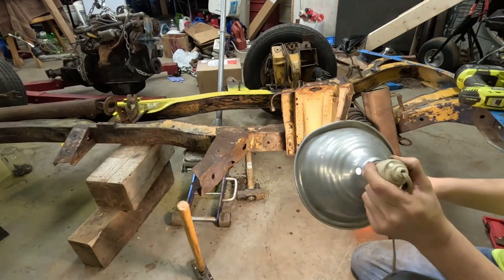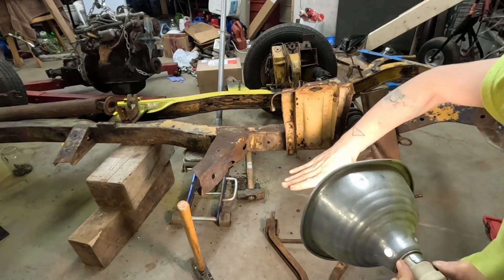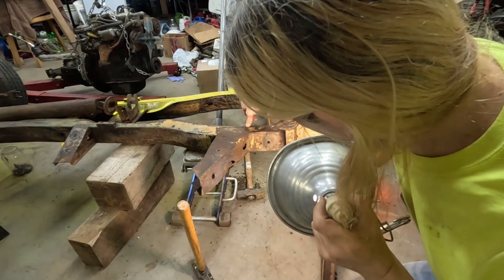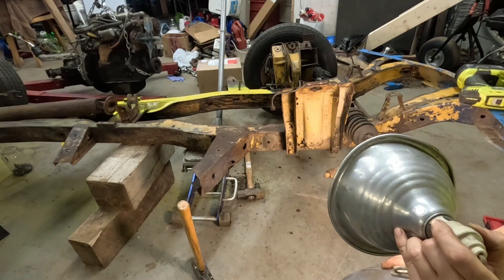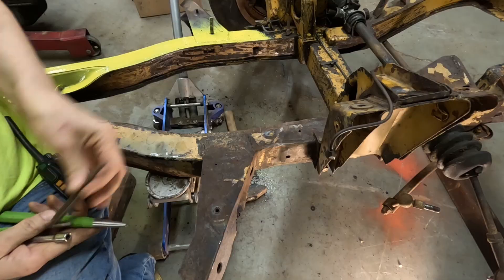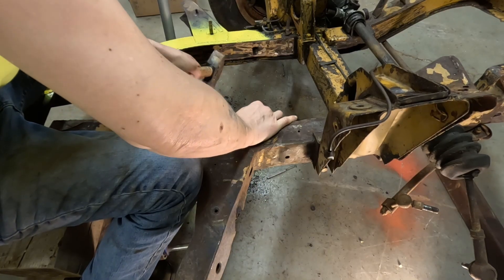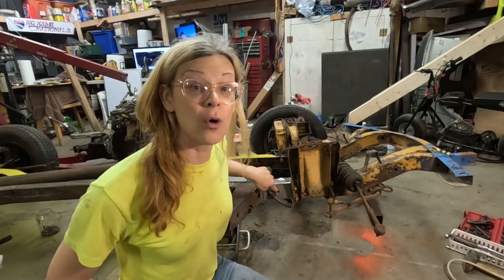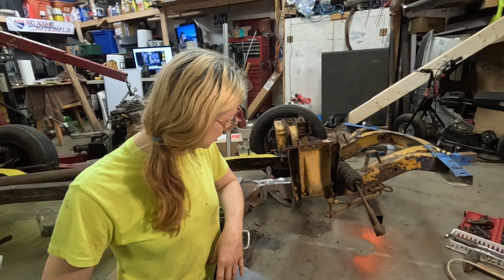Fab, Fit, and Weld, Finishing the Frame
The body of the car is removed. The engine has been removed. The passenger side suspension and control arms are out of the way. We can now clearly see the damage from a past accident or collision. We will be using steel plating and mig welding to repair and strengthen the frame. This car was a 1971 Triumph Spitfire, but it will be customized with an aluminum body.